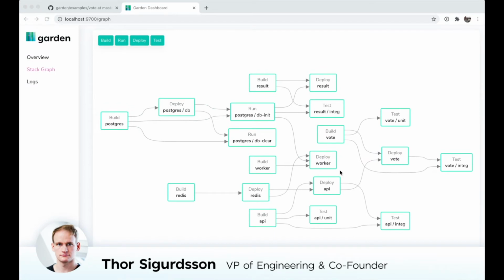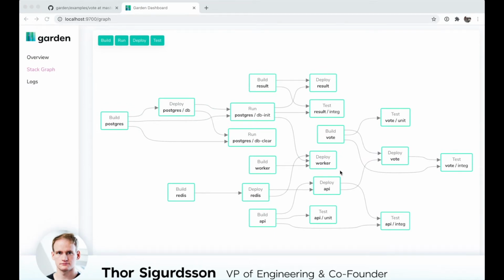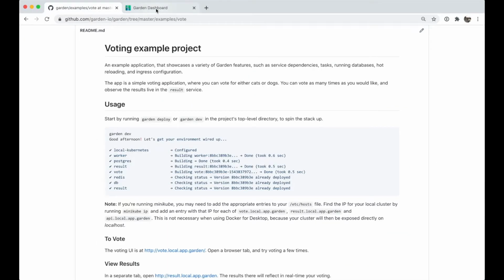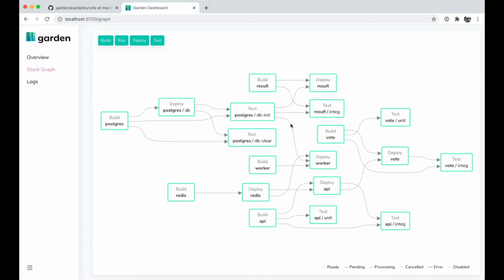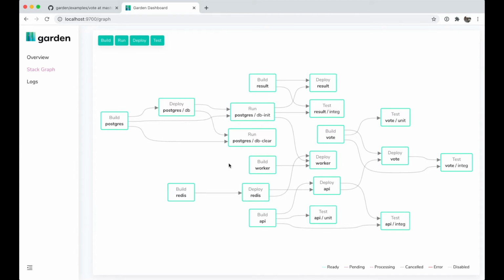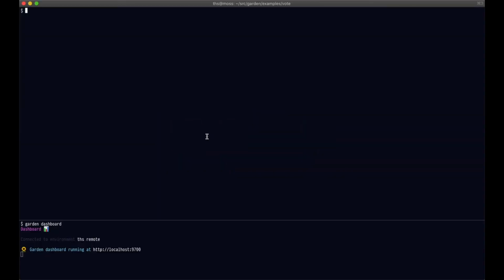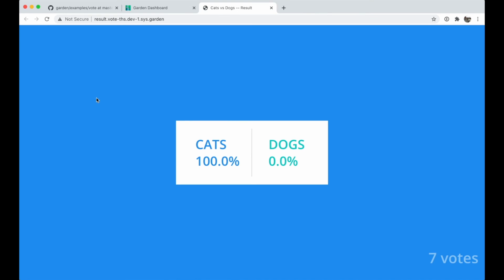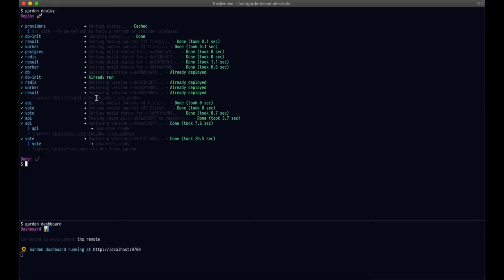[Screencasts] Deploying a Remote Kubernetes Development Environment with Garden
Garden co-founder and VP of Engineering Thor Sigurdsson shows how to deploy a remote Kubernetes development environment with Garden using a single command.

Want to follow along? Here's the vote demo project that Thor's working with in the video